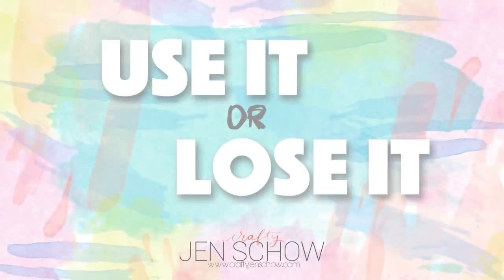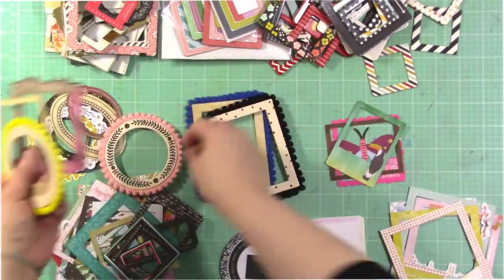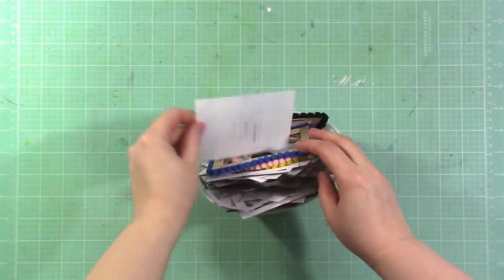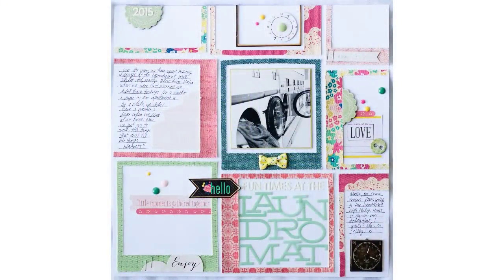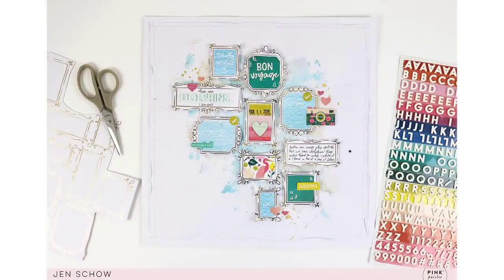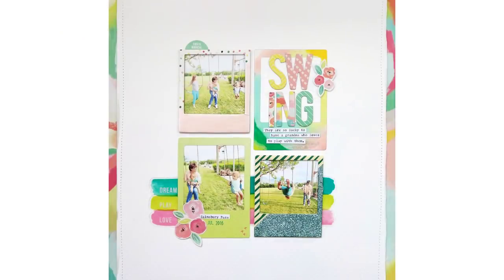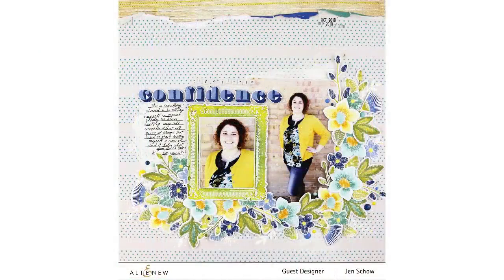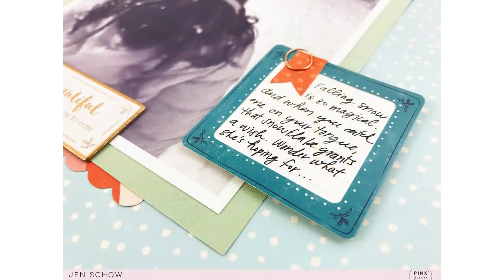Use It or Lose It | Episode 16 - Frames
Please leave any questions below! Don't forget to join our Facebook group for lots of inspiration - it's so awesome.